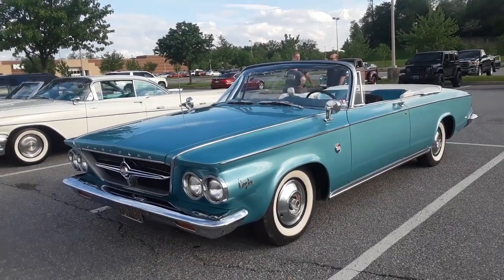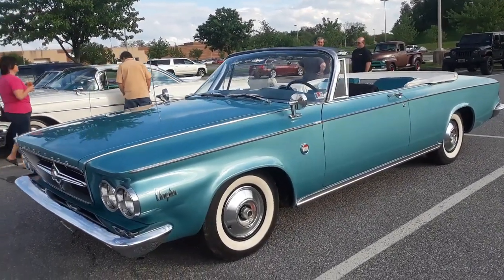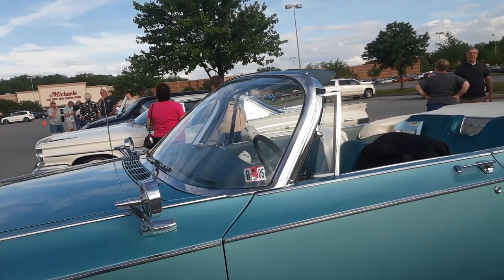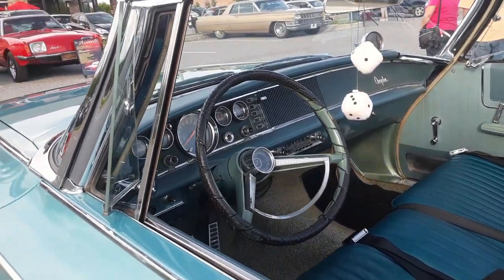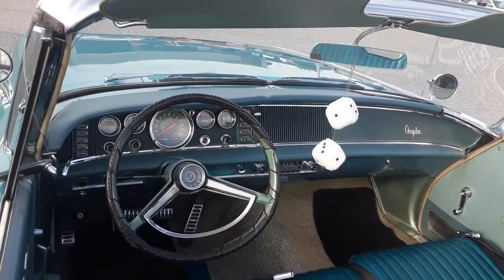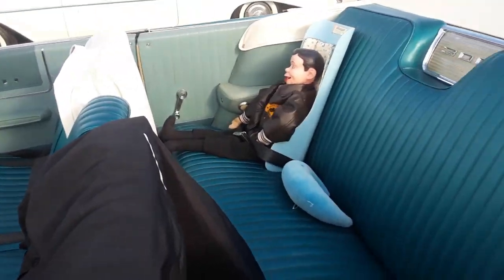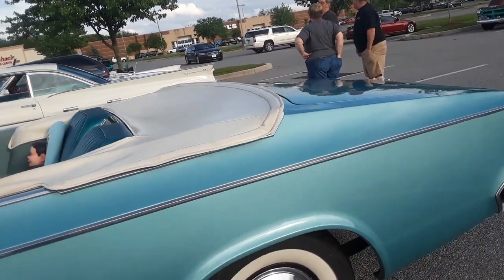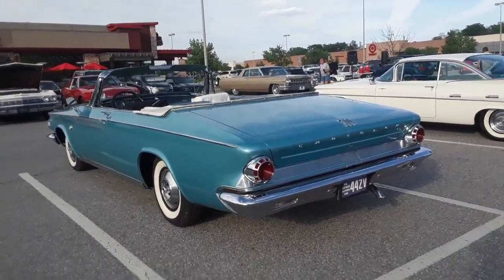Checking Out Classic Cars With Pam 1963 Chrysler 300 Convertible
In '63 Chrysler offer both a 300 and a  300J.  This is the non-letter 300, still a powerful beast! Power is by the 413. When was the last time you have seen one?